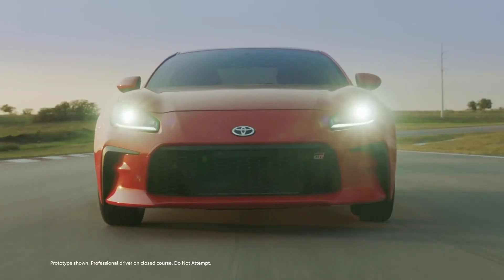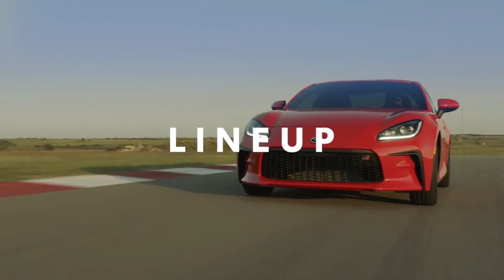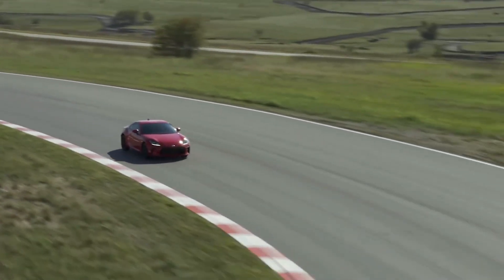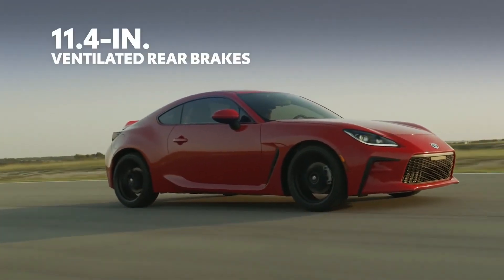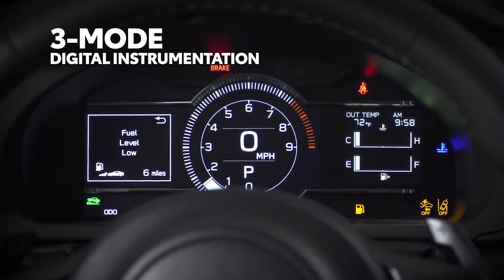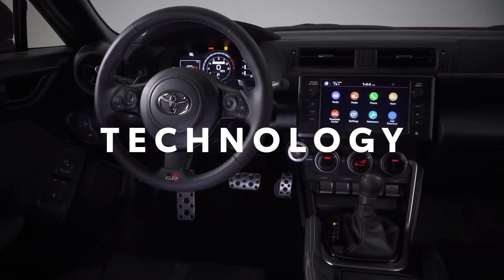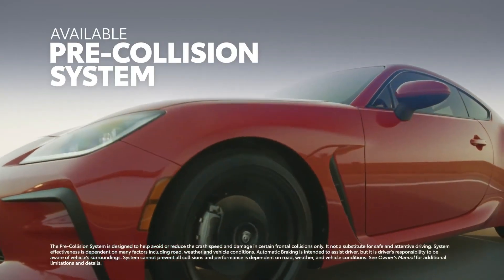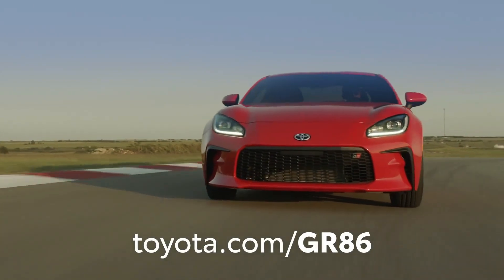2022 Toyota GR86 Overview | Speed Up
Hi,
This is "Speed Up"

Now sporting the Gazoo Racing badge, the 2022 Toyota GR86 has arrived. Born from years of rigorous testing on the race track, few vehicles embody the excitement of driving as thoroughly as GR86. See what else Toyota has in store for 2022

Available in Fall 2021, sports car lovers and racing enthusiasts alike can get their hands on an official Akio Toyoda-approved Toyota GR86.

0:00 GR86
0:46 Lineup
1:11 Performance
2:40 Exterior
3:22 Interior
4:24 Technology
5:04 Safety
5:36 Final thoughts